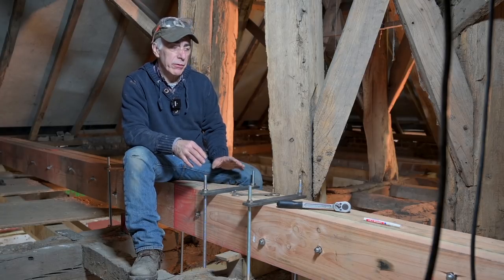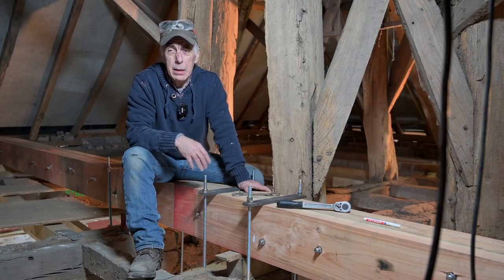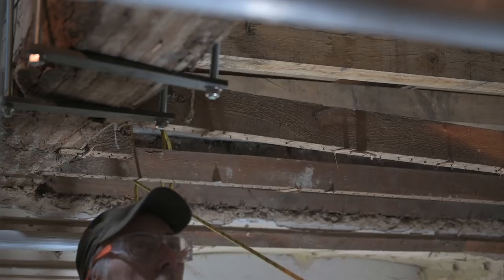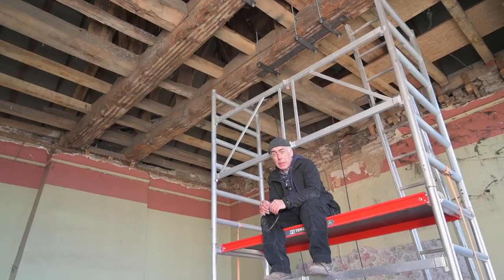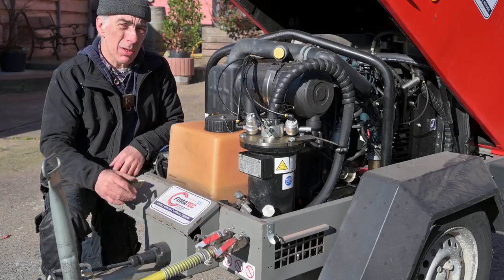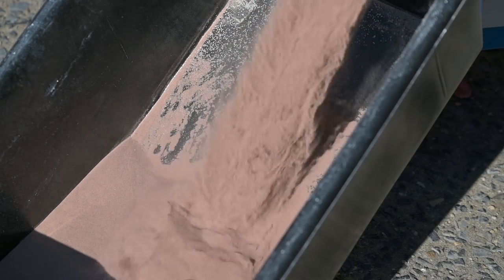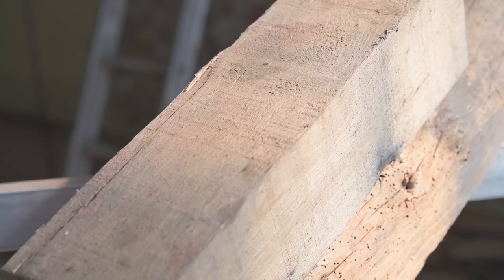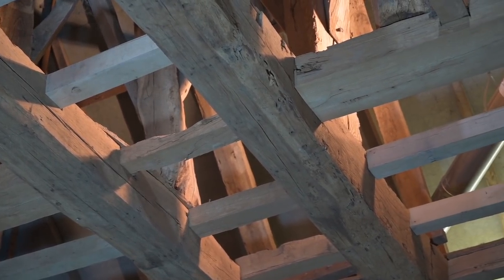DAY 8, BLASTING THE CEILING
This is day 8 of restoring the tower room , where we are removing the pine out-riggers and abrasive blast the ceiling.  Old Rusty was planned , however due to the Corona issue , I am still waiting a few parts that should have been here but now delayed.